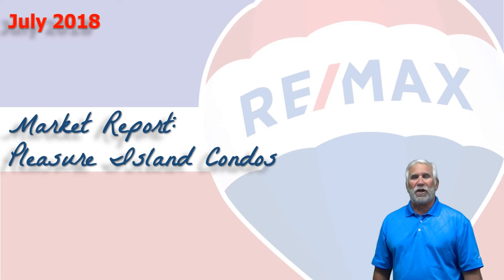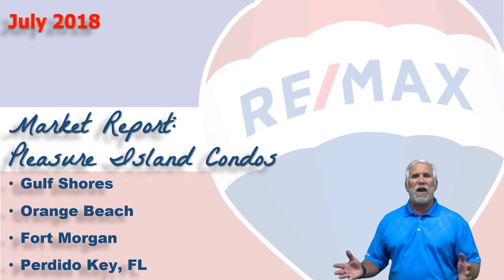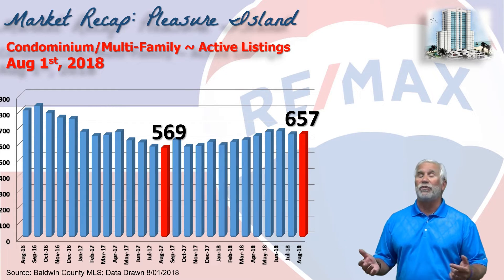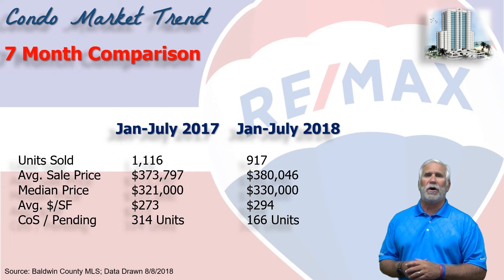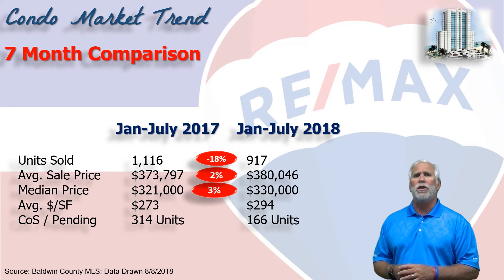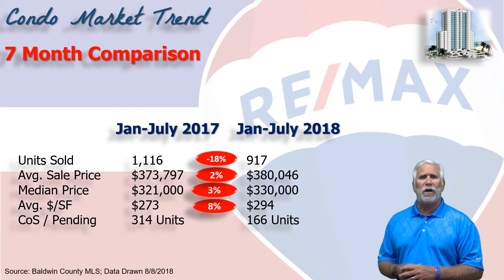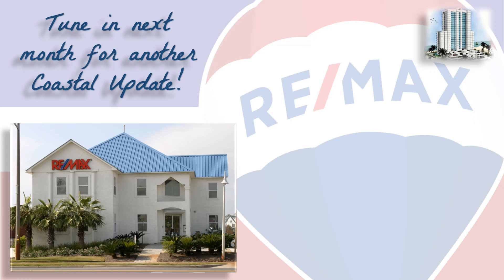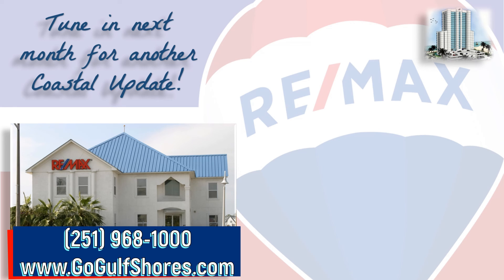KC Team 7 Month Condo Market Report 2018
Here is our 7 month condo market report for the area we call Pleasure Island, consisting of Gulf Shores, Orange Beach, Fort Morgan, and Perdido Key in FL;  brought to you by your local market experts on The Kevin Corcoran Team at RE/MAX of Gulf Shores!